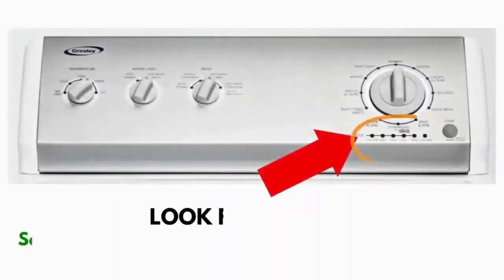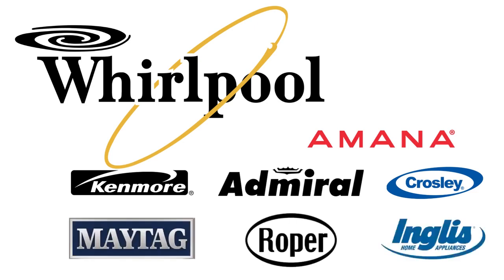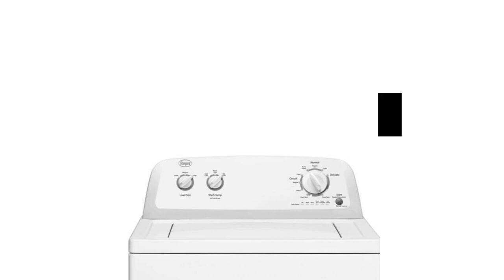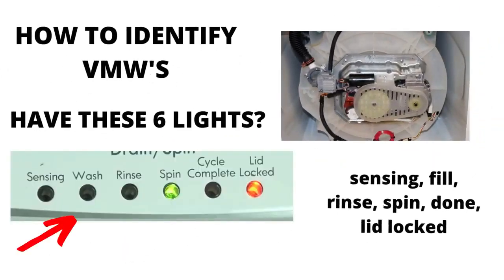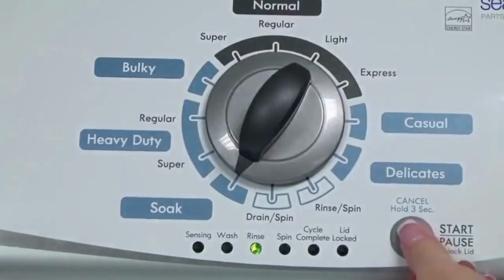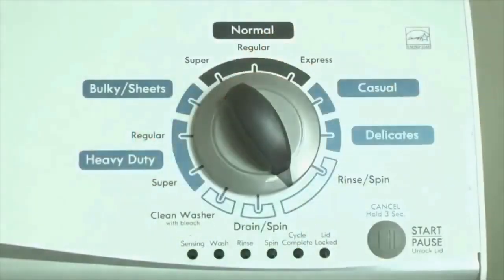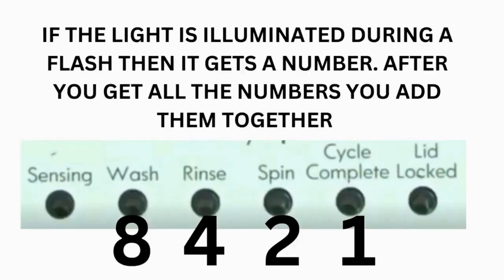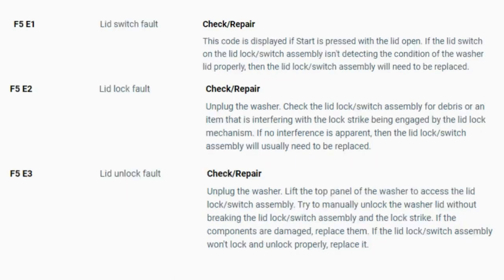"Maytag Washer Troubleshooting - Fixing 'Washing Machine Won't Spin'"